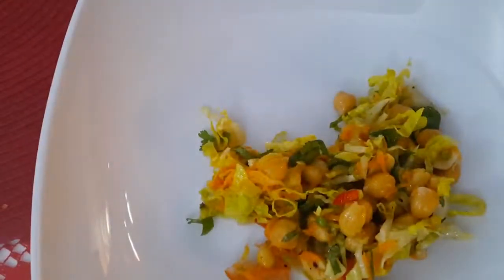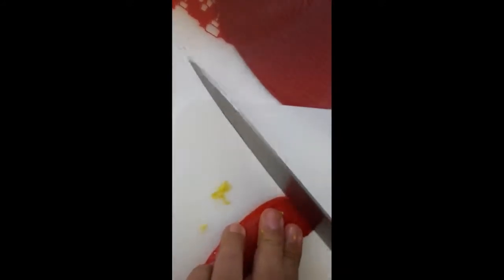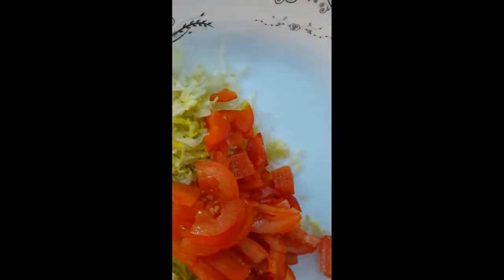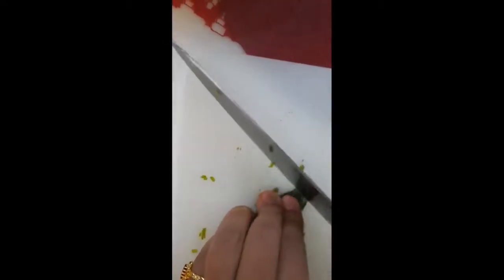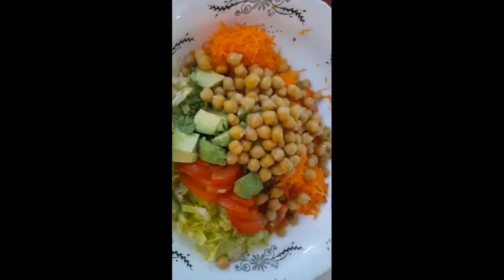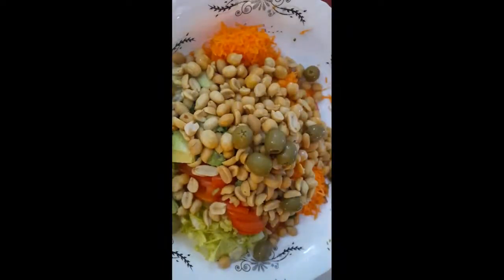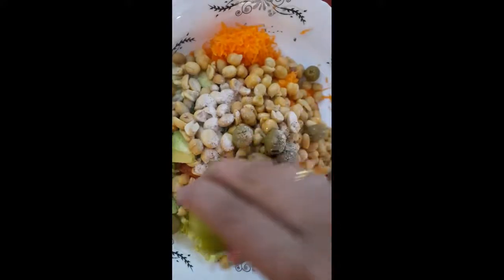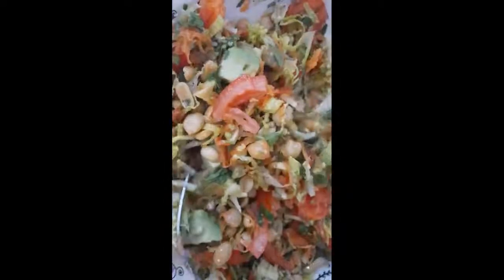How to make salad.